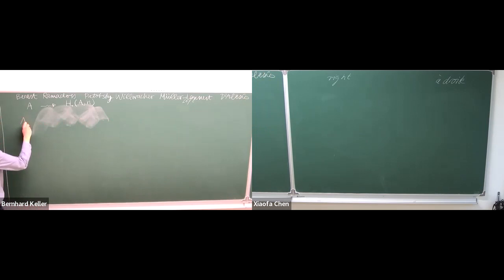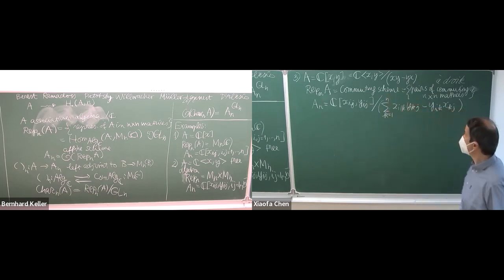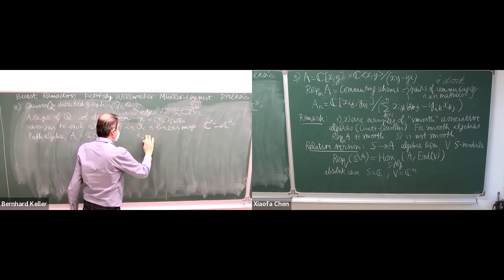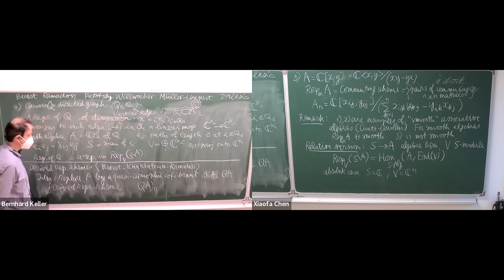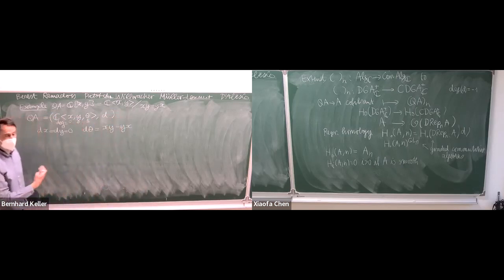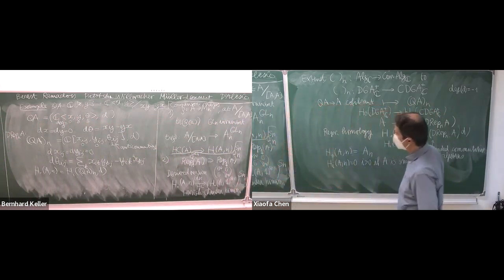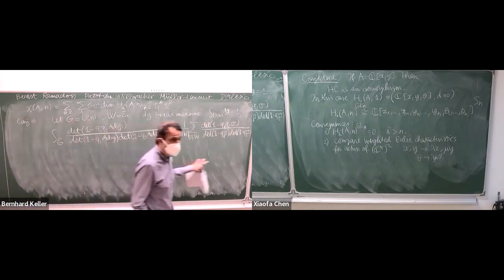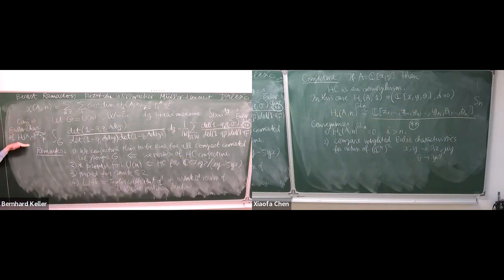Representation homology, combinatorial identities and gauge theory Giovanni Felder (Ecran partagé)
Colloquium IMJ-PRG 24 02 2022
Derived representation schemes are a derived version of spaces of finite dimensional representations of an associative algebra. I will review this theory, as introduced by Berest, Khatchatrian and Ramadoss, and concentrate on examples associated with quivers. I will discuss how this theory produces new (mostly conjectural) combinatorial identities generalizing Macdonald's identities and how it is related to Nekrasov's partition functions and the K-theory of Nakajima varieties. The talk is based on joint works with Y. Berest, M. Müller-Lennert, S. Patotski, A. Ramadoss, T. Willwacher and the doctoral thesis of S. D'Alesio.